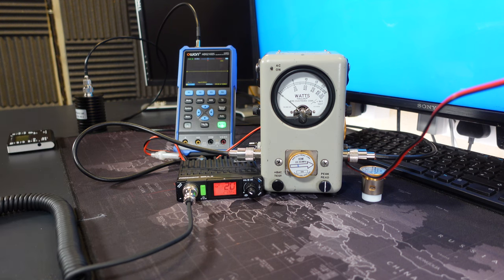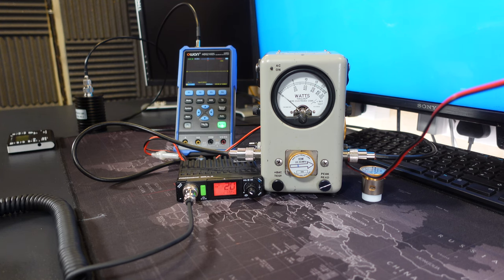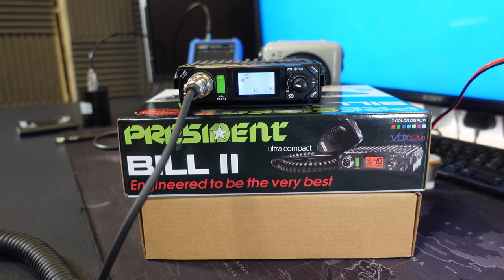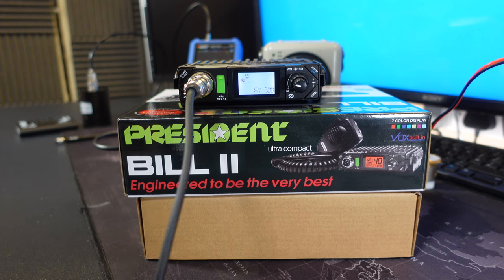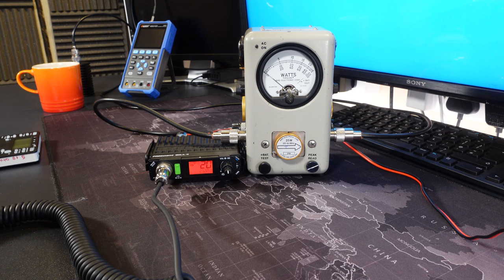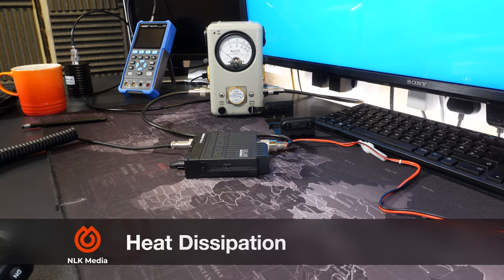President Bill 2 CB Radio Review, Service Menu, Power & Modification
In this video we take a look at the President Bill 2 CB radio. Its a tiny little radio and ideal for field work with an external battery. You can fully expand this radio to not only cover A, B and C band blocks but D through J as well. Power increases more than you would expect for such a small unit when modified. The Bill 2 is certainly the Jack Russell of CB radios.

We also looked at the heat dissipation of the case heat sink and although it does get warm its nothing to worry about when transmitting in normal short bursts. If your looking for a small compact yet fully featured CB radio then the Bill 2 is definitely worth considering.

For more articles on everything CB radio related visit our

You will have legal obligations in your region with regards to radio transmissions, licensing and power outputs. Expanding a radio may increase its power or frequency range outside of what is legally allowed with or without a license. If you choose to modify your radio then it is done at your own risk. Remember, ignorance is no plea so stay on the right side of the law and double check before proceeding.

00:00 Introduction
00:12 Welcome
01:19 The Box
03:46 Unboxing
08:28 Standard Power Test
10:57 Factory Service Menu
14:36 Opening the Case
16:12 Sticker Removal
17:46 Inside the Bill 2
18:40 Modification
20:36 Modified Mode
23:22 Modified Power Test
25:23 Heat Dissipation
27:01 Power Draw